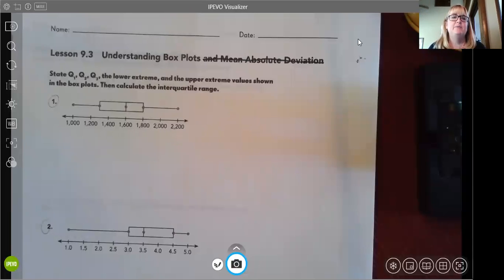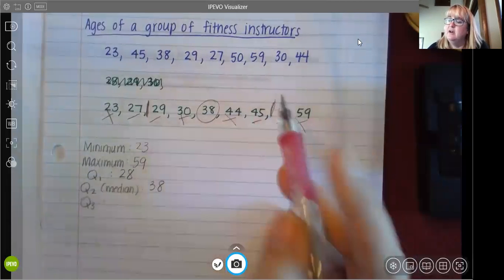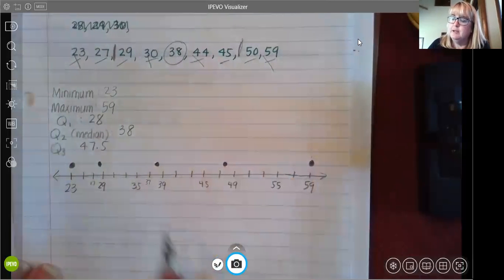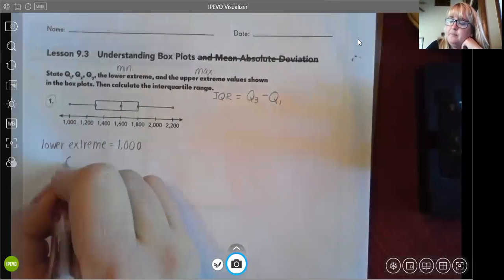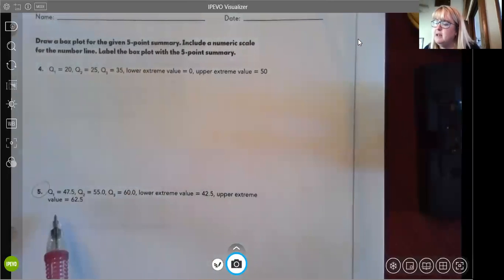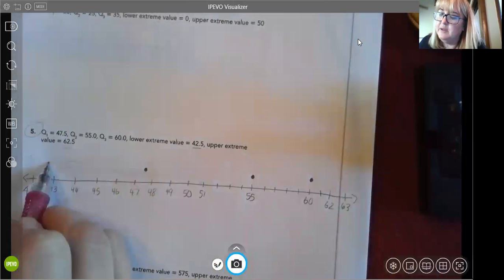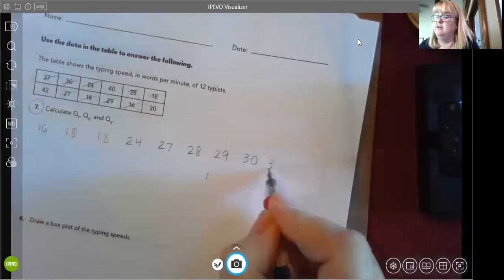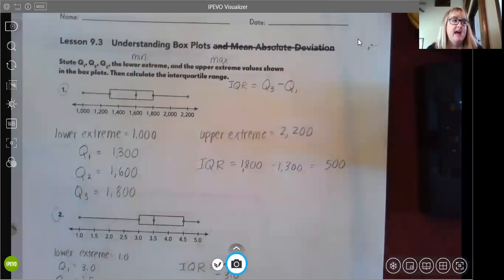7th Math Lesson 9.3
Lesson 9.3:  Understanding Box Plots